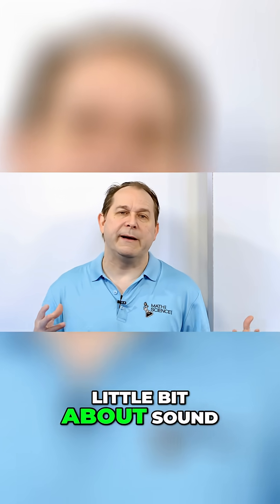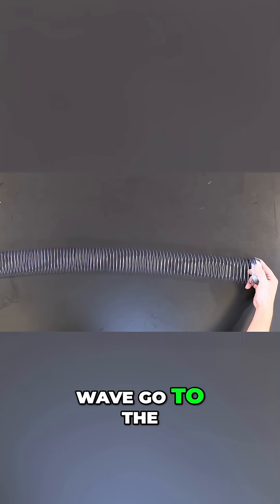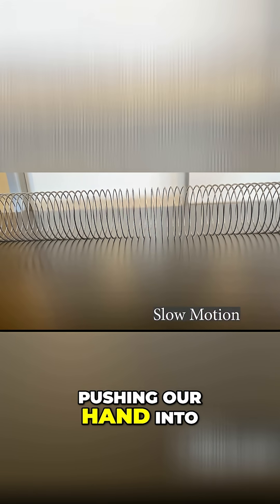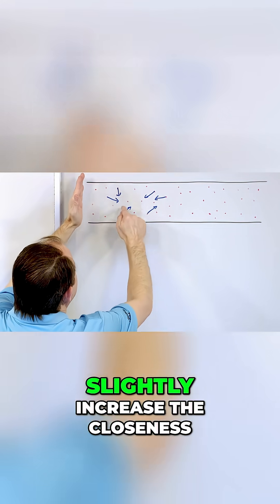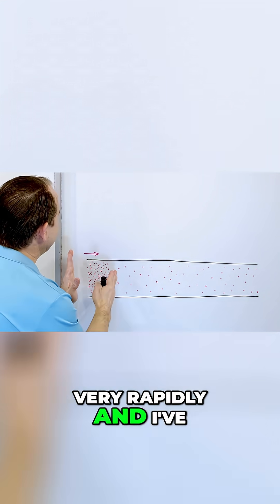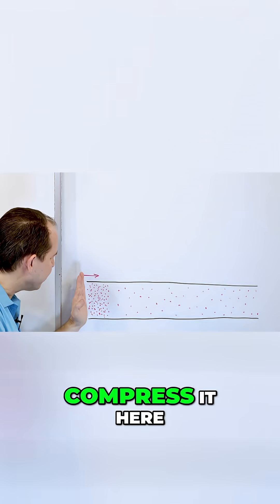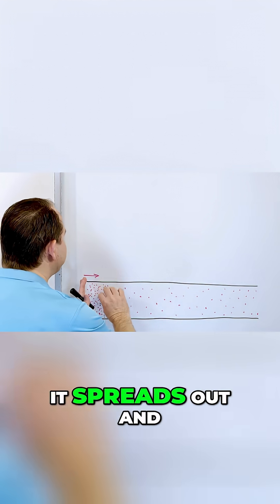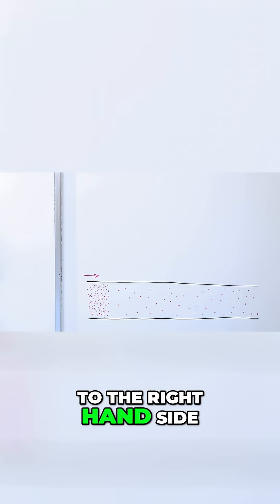What Sound Looks Like in Motion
Sound is one of the most familiar experiences in life, yet its workings are rooted in fascinating science. This short video dives into the principles that explain how sound waves exist, travel, and interact with the world around us. It reveals how vibrations carry energy, how that energy moves through different mediums, and how patterns in that movement create what we perceive as sound.

The concepts at play involve the transfer of energy from one point to another, the compression and rarefaction of particles, and the relationship between frequency, wavelength, and amplitude. These ideas form the foundation of everything from everyday noise to complex musical harmonies.

Understanding sound waves isn’t just about physics—it’s about uncovering an invisible framework that shapes much of our experience. This exploration shows how a simple vibration can become something that can be measured, described, and understood with clarity and precision.

By the end, you’ll have a deeper appreciation for the scientific principles that turn movement into sound, and sound into something we can interpret. This is a chance to connect with the science that underlies one of the most constant and remarkable forces in our lives.